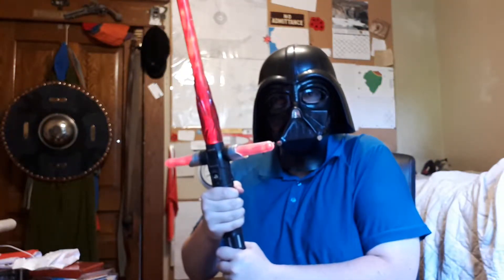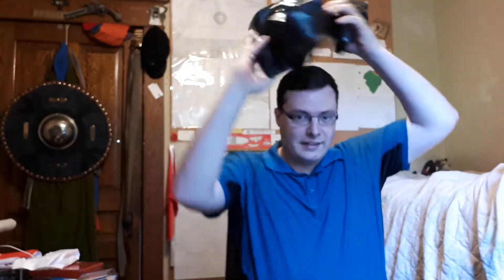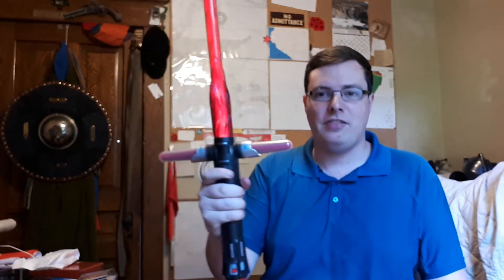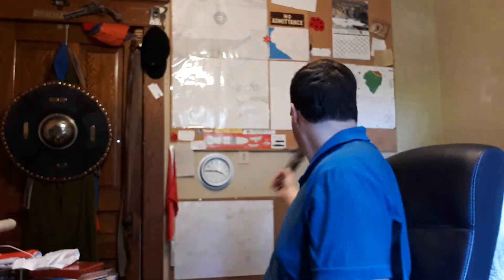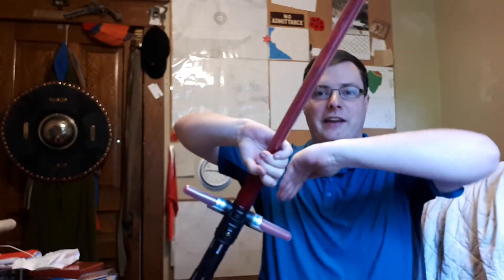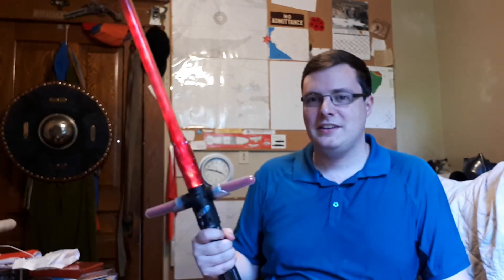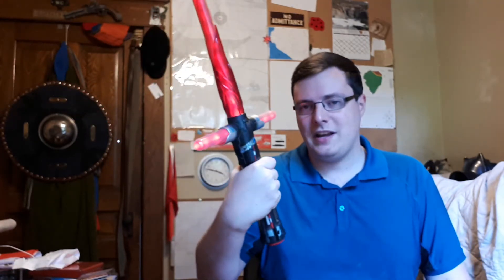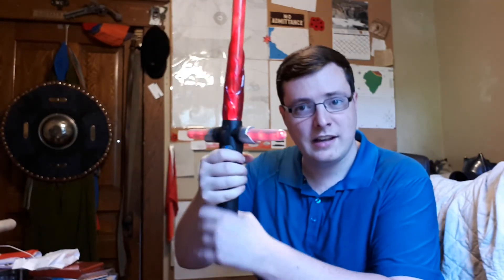Star Wars the Rise of Skywalker D23 Special Look Reaction